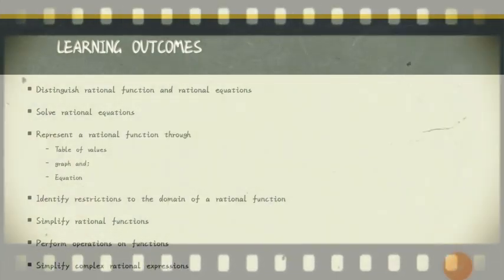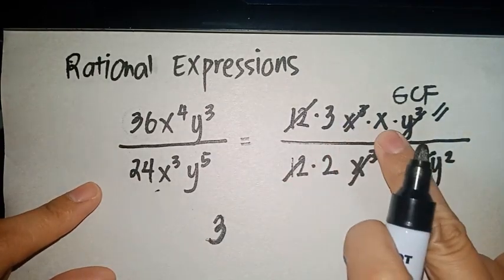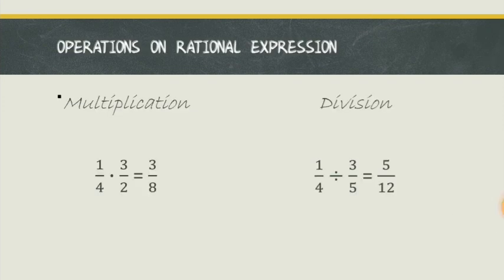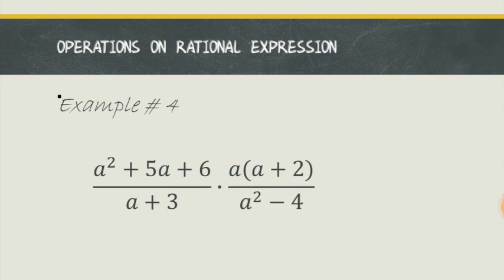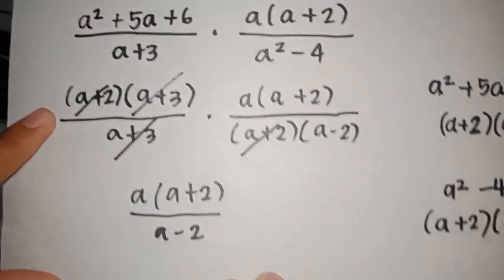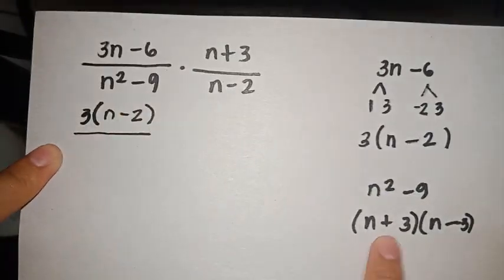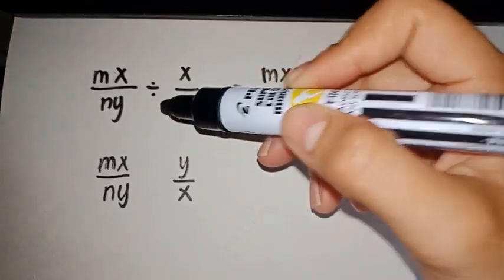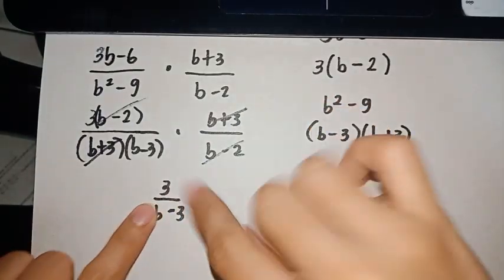MATHerrific - Key Concepts of Rational Functions Part 1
This video tackles rational expression